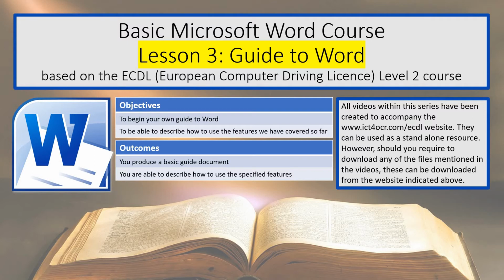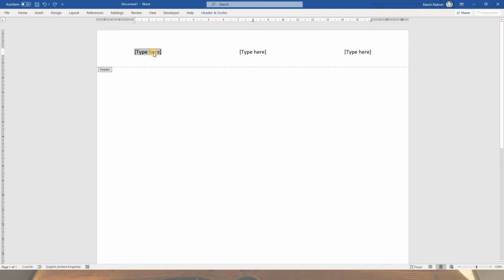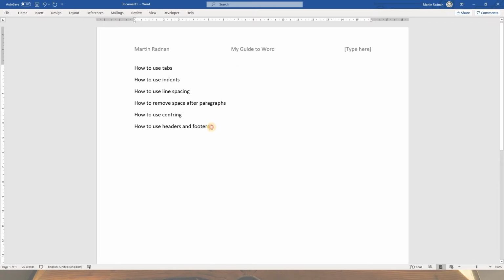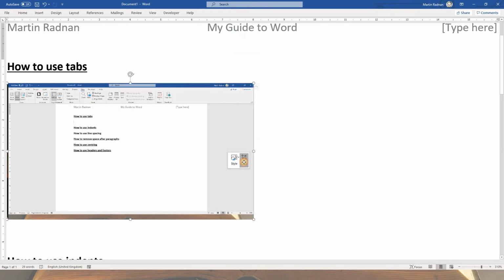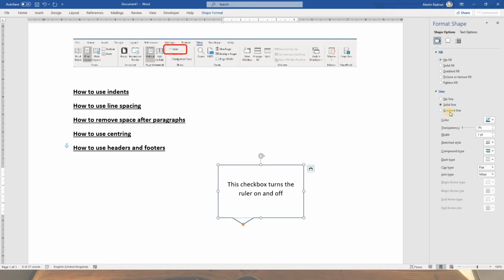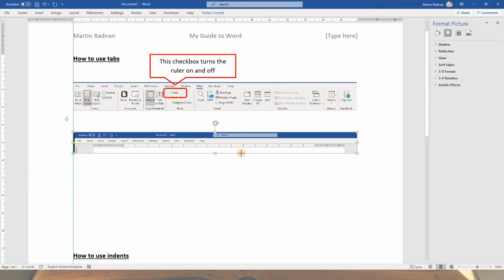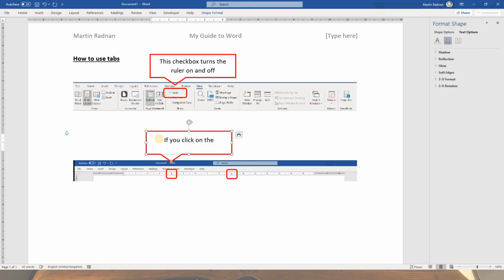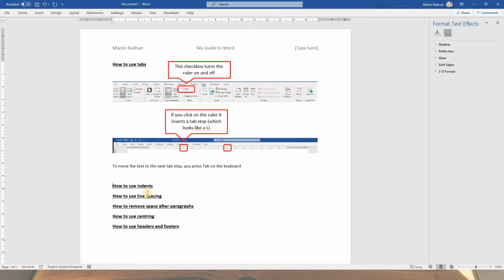ECDL Level 2 Word Lesson 3 Guide to Word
This lesson is a a part of the Basic (Level 2) course for Microsoft Word, is based on the ECDL (European Computer Driving Licence), and has been designed to accompany the website.

It covers manipulating screenshots and working with shapes for annotation purposes

My aim is to give you the opportunity to improve your skills in the use of office productivity software so that you can offer greater skills to your employer.

Proficiency in the use of Microsoft Office is one of the top 3 skills desired by employers, can position you as the most promising candidate to employers and increase your productivity when delivering your responsibilities on the job.

I have now completed the four modules that comprise the ECDL Advanced  level  3 course. These playlists can be found on the Martin Radnan YouTube channel

These cover the Microsoft Office programs Word, Excel, PowerPoint  and Access at advanced levels.

By popular demand I have been asked to put together a more basic course. This course is based on the ECDL level 2 and covers Word, Excel and PowerPoint.

Mastering the concepts shown here are a prerequisite for the level 3 advanced course.